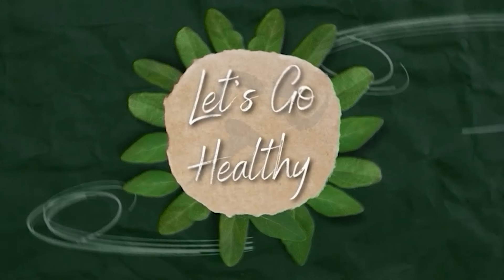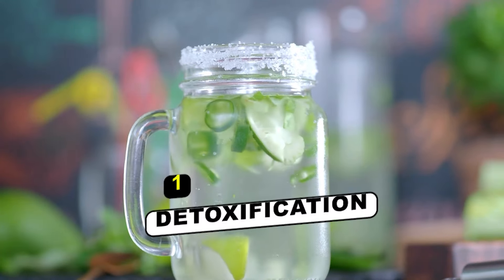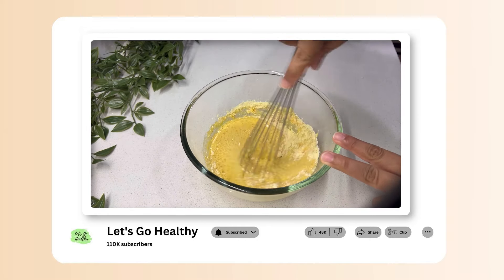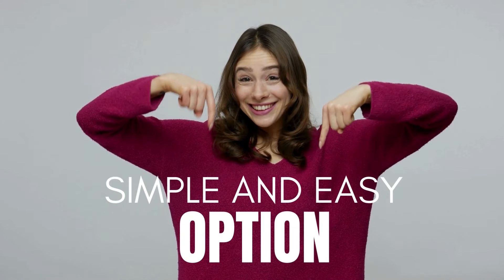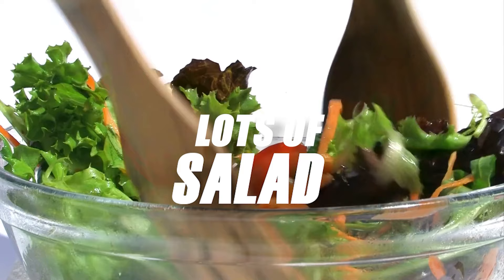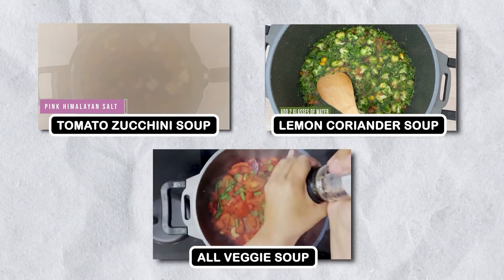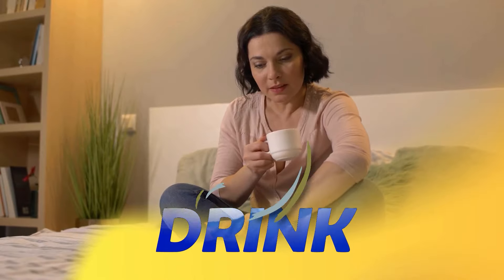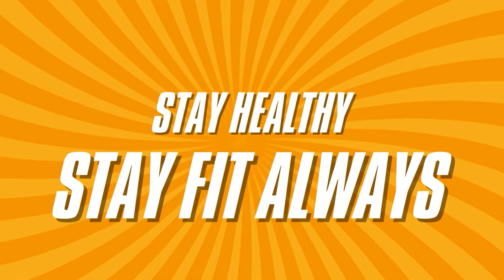600 Calorie Diet Plan To Lose Weight Fast In Hindi | Lose 6 Kgs In 6 Days| Full Day Indian Diet Plan